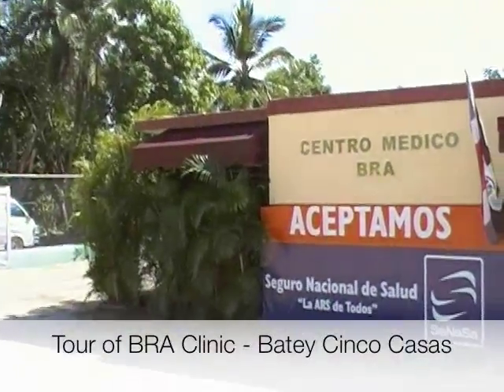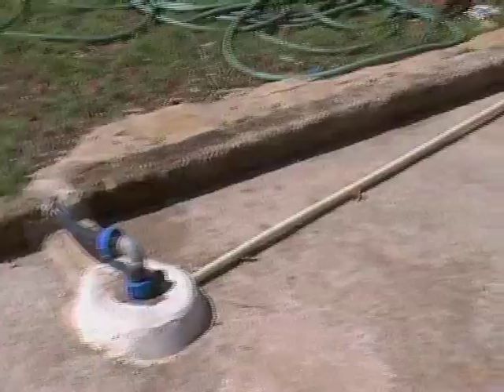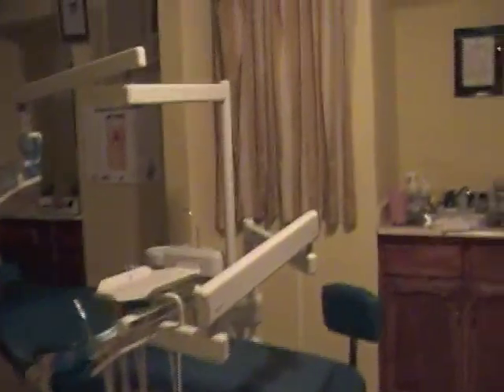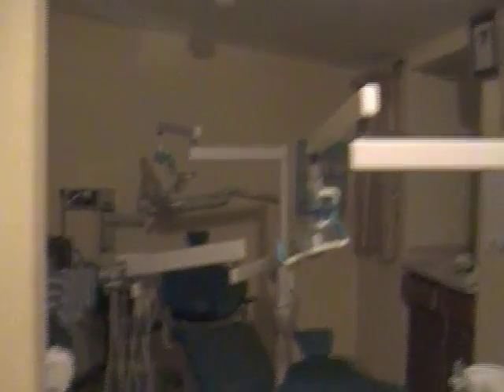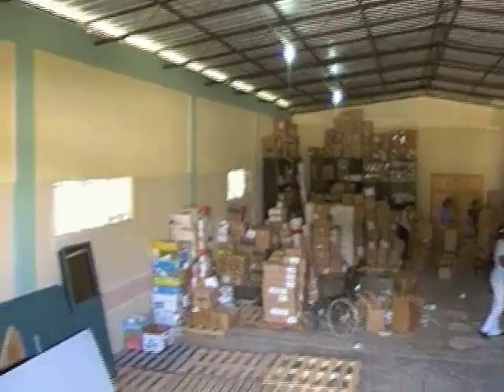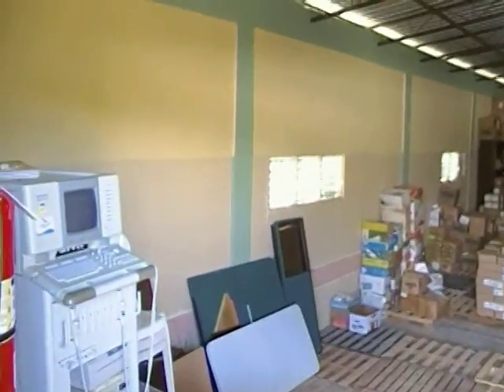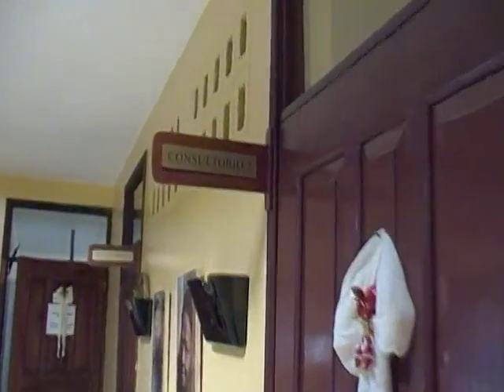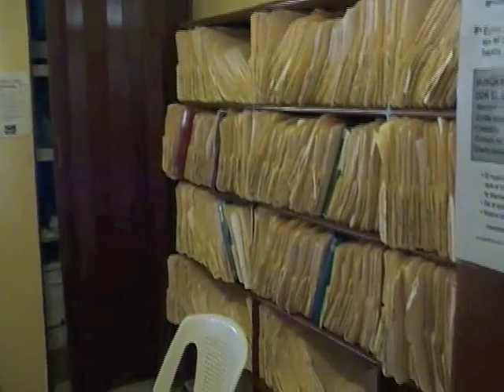Tour of BRA Clinic in Cinco Casas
A guided tour of the BRA Clinic in Cinco Casas by EWB-RHIT member Abby, who went on the assessment trip in November 2009.